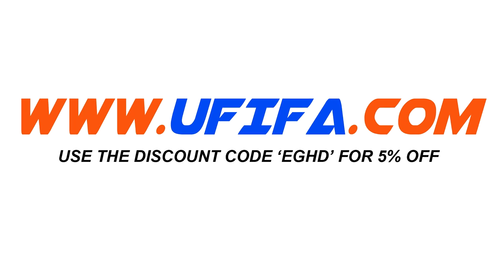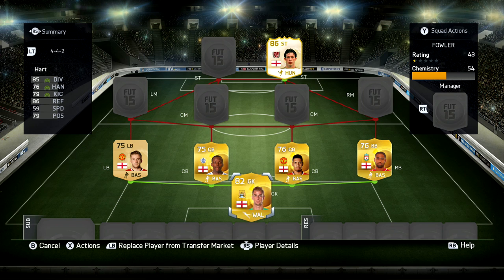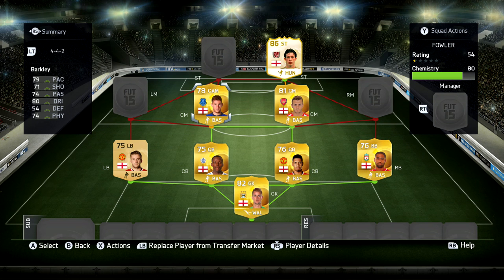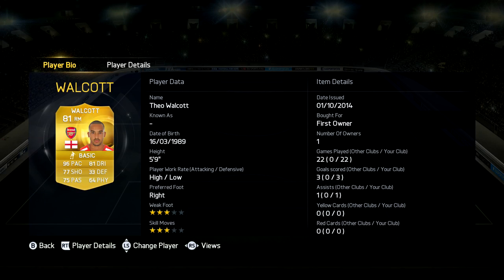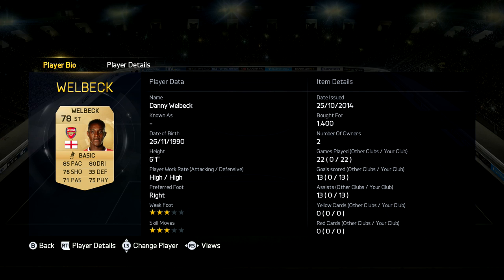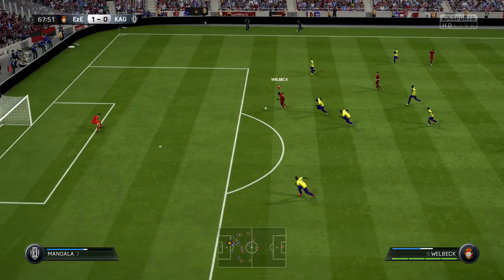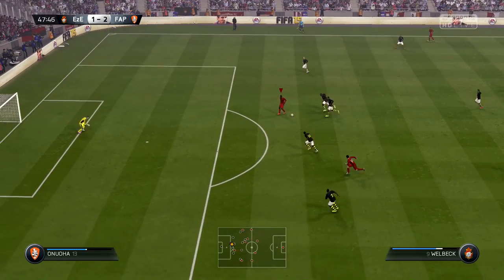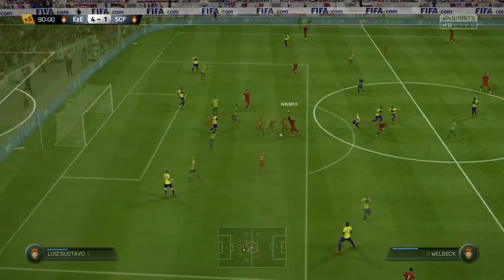FIFA 15 CHEAP LEGEND SQUAD w/ LEGEND FOWLER! - FIFA 15 ULTIMATE TEAM ENGLAND SQUAD BUILDER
FIFA 15 Ultimate Team Cheap England Legend Squad Builder Ft. Legend Fowler. Should I Review Fowler In Another Video? Leave Other Cheap Legend FIFA 15 Squad Builder Suggestions Below & Can we Hit 1,500 Likes!?

VIDEO DESCRIPTION

FIFA 15 “Squad Builder” – in this series I will be building teams on FIFA 15 Ultimate Team using all types of cards to try to create the best teams possible from all nationalities & leagues. Bronze Silver & Gold including non rare, informs, legends, TOTY, TOTS, iMOTM & MOTM cards & any other special cards released. Check the series playlist for more FIFA 15 Ultimate Team squad ideas

In this FIFA 15 squad builder video I build a cheap england legend squad around legend fowler for 20,000 or 20k coins. It Includes welbeck, barkley, wilshire, jarvis, walcott, onuoha, smalling, shaw, johnson & hart

Leave Other Cheap Legend FIFA 15 Squad Builder Suggestions Below & Can we Hit 1,500 likes?